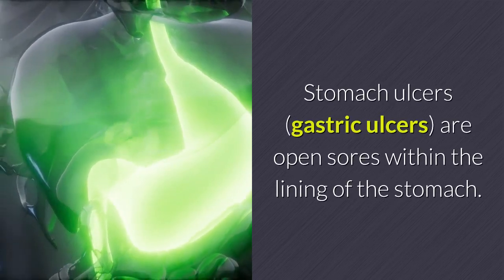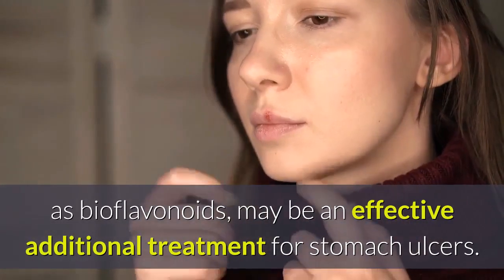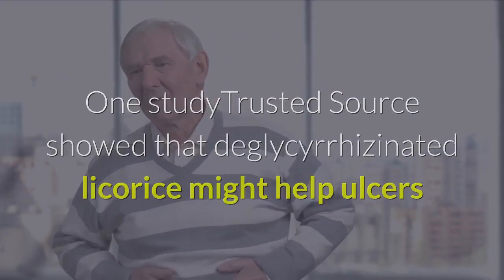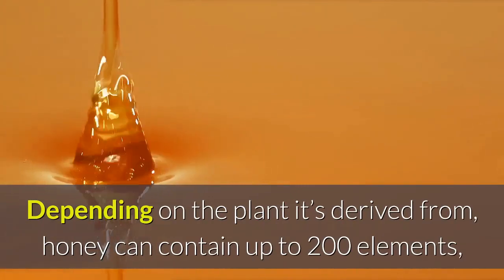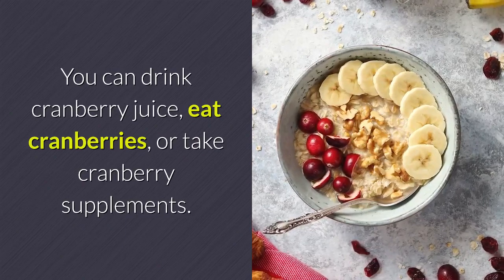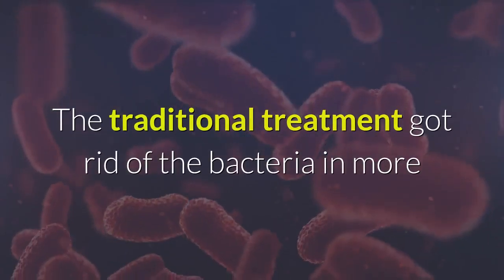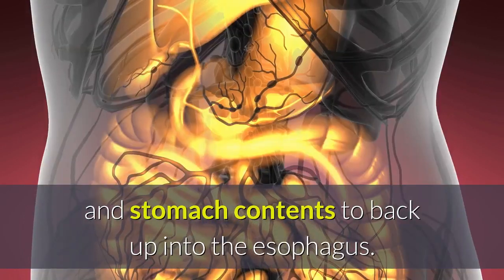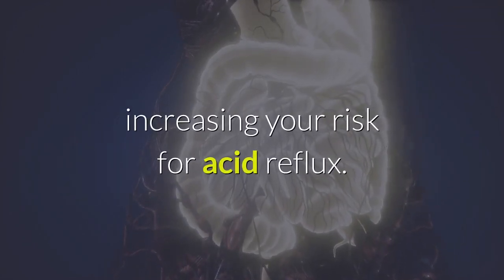Stomach ulcers home remedy | Natural and Home Remedies for Ulcers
"Stomach ulcers (gastric ulcers) are open sores within the lining of the stomach. They are a type of peptic ulcer, meaning having to do with acid. Because of the amount of acid present in the stomach and the damage that can occur, they are often extremely painful.

The most common cause of stomach ulcers is the bacterium Helicobacter pylori, or H. pylori.

Ulcers may also be caused by overuse of painkillers, such as aspirin (Bayer), and other nonsteroidal anti-inflammatories (NSAIDs), such as ibuprofen (Advil, Motrin) or naproxen (Naprosyn).

Stomach ulcers are treated with antibiotics and medications to reduce and block stomach acid.

In addition to this well-proven treatment plan, research has shown that there are also some natural home remedies that may be useful in managing a stomach ulcer.

Talk with your doctor about adding these foods to your diet:"